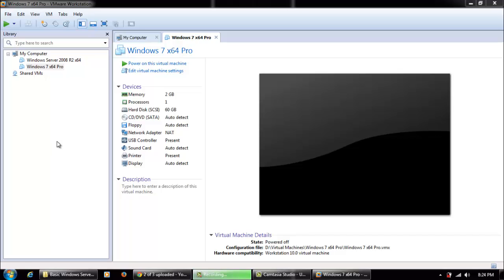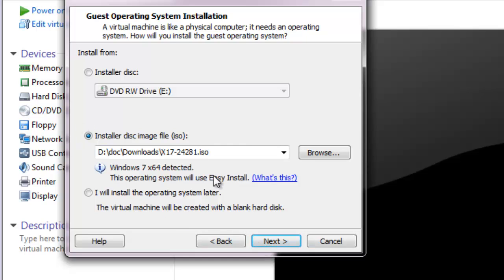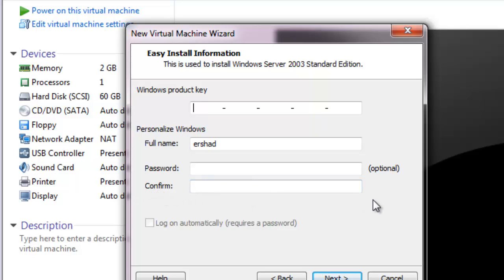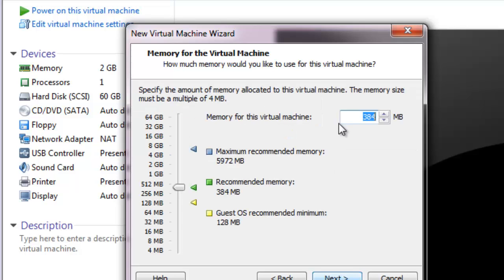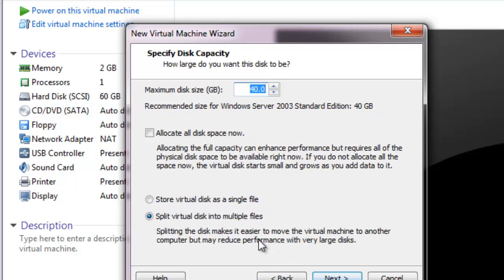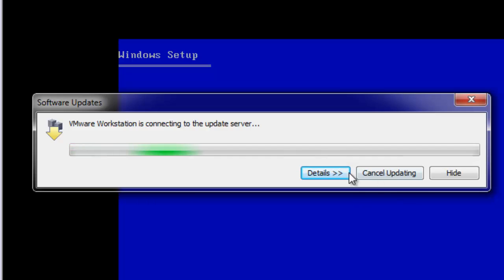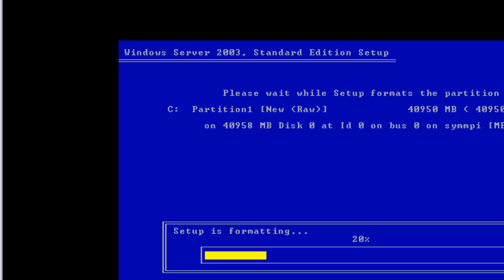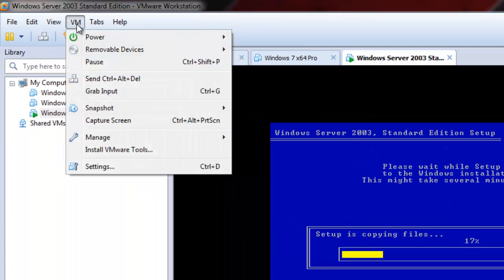Basic Windows Server - Installing OS in VM Workstation - Part 4